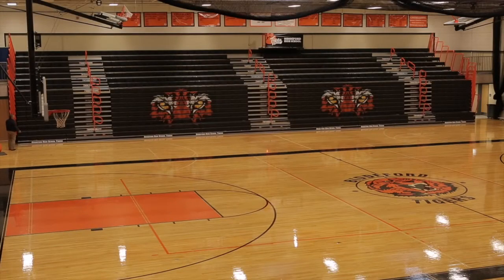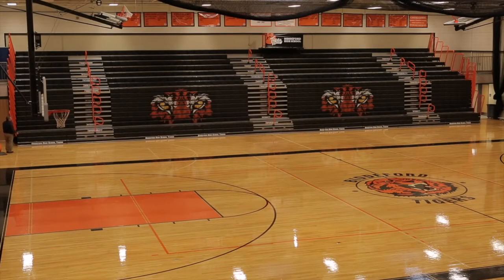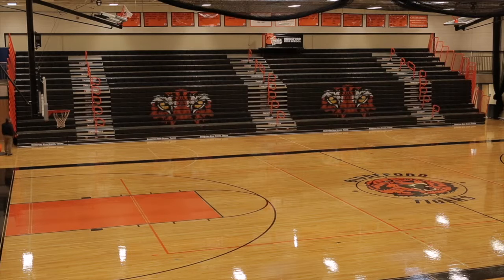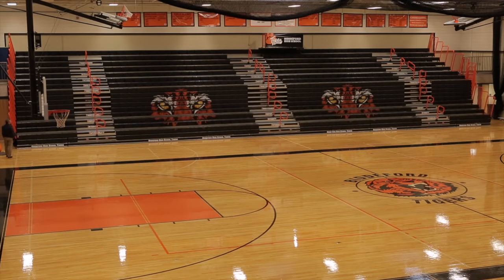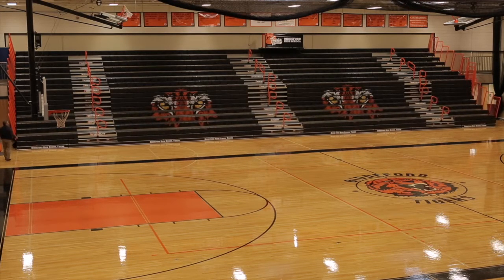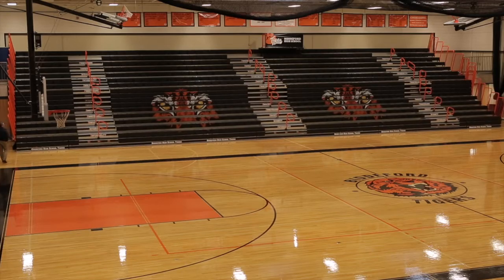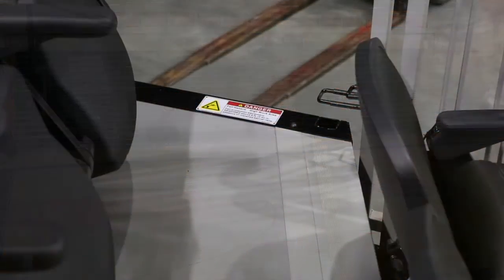MAXAM & MAXAM+ Telescopic Seating Basic Operation & Safety Warnings